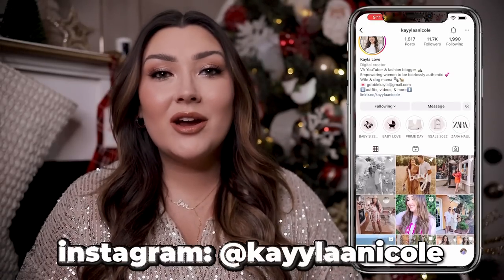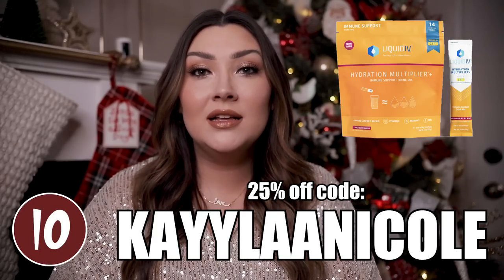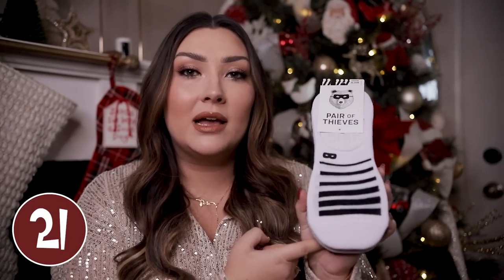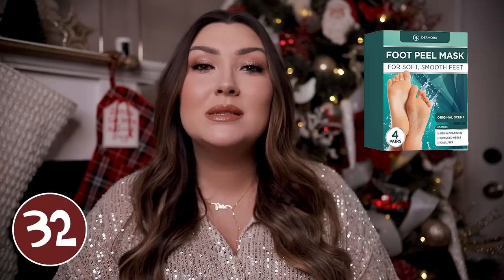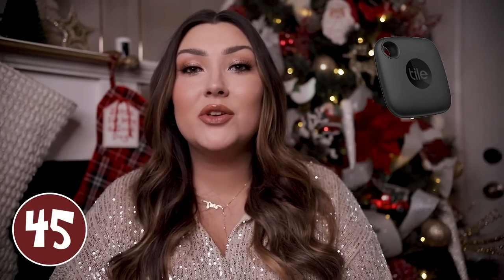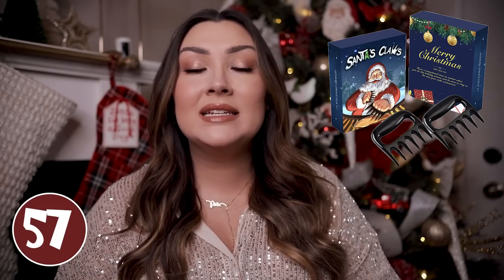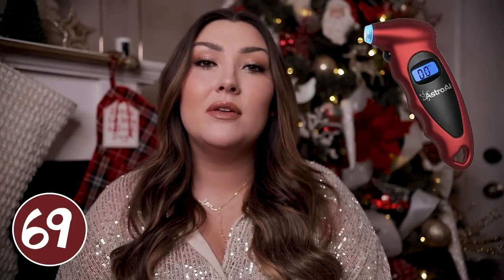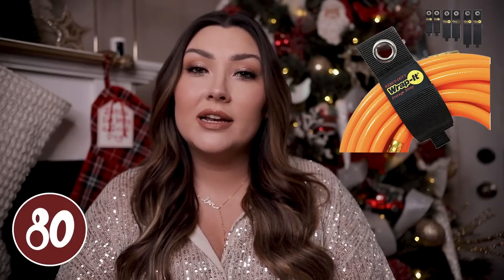80+ STOCKING STUFFER IDEAS FOR MEN | UNDER $30 | AMAZON, TARGET, WALMART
Hello my friends! Today we have the last video in my yearly gift guide series! I wanted to have this video up earlier for you all, but I came down with a pretty bad cold & being pregnant on top of it made it stick around a little longer than usual. Hope you guys are still able to find some good ideas!

1. Pen Tool
2. Golf Utility Tool Kit
3. Flashlight Gloves
5. Smart Tape
6. Ear Plugs
7. Mouth Tape
8. Head Lamp
9. Tongue Scrapper
11. Phone Holder
12. Melatonin
14. Credit Card Tool
15. PooPouri
16. Cigar Lighter
17. Core Sliders
19. Toothbrush Sanitizer
20. Beanie with Light
21. Pair of Thieves Underwear & Socks
22. Beard King Apron
23. Keychain Screwdriver
25. Reading Light
26. Chillsner
27. Pocketknife
28. Golf Ball Candy Cane
29. Steripods
30. Time Blocking Cube
31. WebCam Covers
32. Foot Peel Mask
33. Ice Molds
34. Comfort Cream
35. Pizza Storage Container
36. Waterproof Playing Cards
37. Cooling Towel
38. Sauce Clips
39. Magnetic Wristband
40. Back Scratcher
41. PopGrip Multi Tool
42. Portable Charger
43. Toilet Timer
44. Whiskey Ice Stones
45. Tile/AirTag
46. Hemergency Kit
47. Cord Cables
48. Egg Circles
49. Mike’s Hot Honey
50. Shower Beer Holder
51. Ear/Nose Trimmer
52. Smart Jump Rope
53. Sneaker Balls
54. Meat Masher
55. Flask
56. Car Air Fresheners
57. Meat Shredders
58. Sports Bottle Opener
59. Can Coozie
60. Magnetic Cable Wrangler
61. Hat Organizer
62. No Sweat Hat Liner
63. Silicone Ring Set
64. Dude Wipes
65. Working Hands
66. Magnetic Flashlight
67. Resistance Bands
68. Beef Jerky
69. Tire Pressure Gauge
70. Massage Foam Ball
72. Gloves
73. Golf Pen Set
74. Burt’s Bees
75. Light Up Chopsticks
76. Golf Ball Washer
77. Cooler Bag
78. Green Goo Pain Relief
79. Dad Jokes book
80. Heavy Duty cord storage straps
81. Hiking Compass